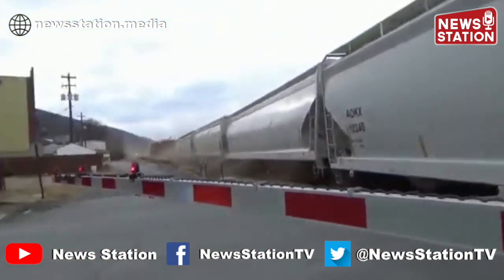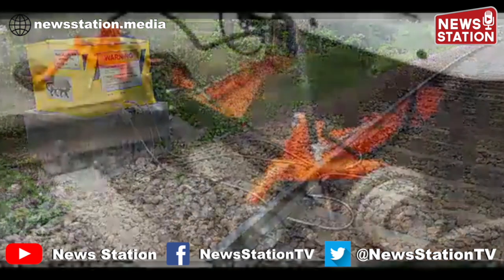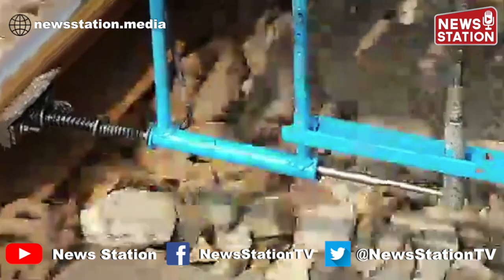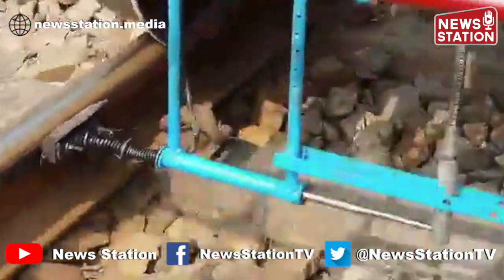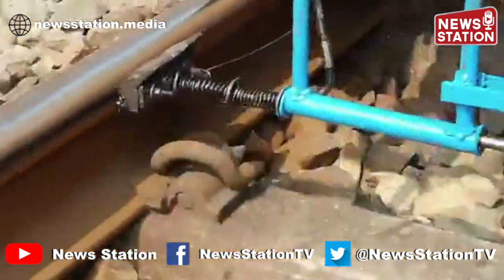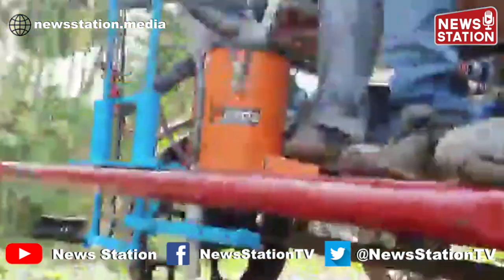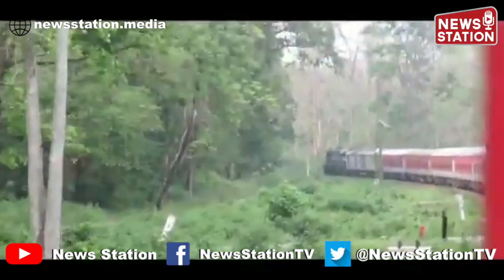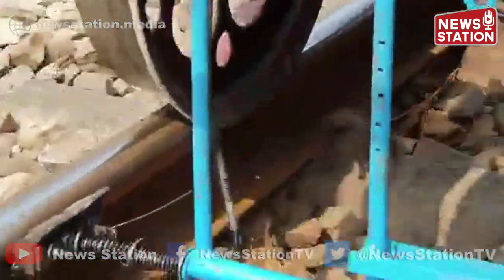Alipurduar Rail Division develops low cost rail lubricator for making train journey smoother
Atma Nirbhar Bharat: Alipurduar Division of NFR has developed a low cost rail lubricator for making train journey smoother and safer on the curves.

नॉर्थईस्ट फ्रंटियर रेलवे के तहत आने वाले अलीपुरदुआर रेल डिवीजन ने रेल पटरी में लुब्रिकेंट लगाने के लिए कम कीमत वाला एक उपकरण डिवेलप किया है इस उपकरण की खासियत यह है कि यह 1 घंटे में 10 किलोमीटर लंबी रेल लाइन को लुब्रिकेट कर सकती है दरअसल रेल पटरियों में निश्चित समय पर लुब्रिकेशन की जरूरत होती है जिसको रेलवे के कर्मचारी आमतौर पर पैदल चलकर करते हैं